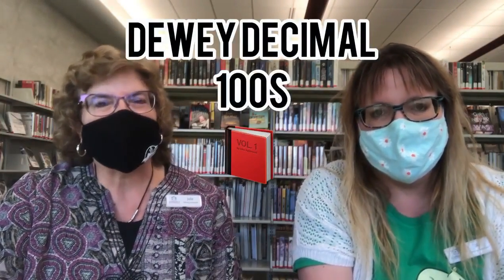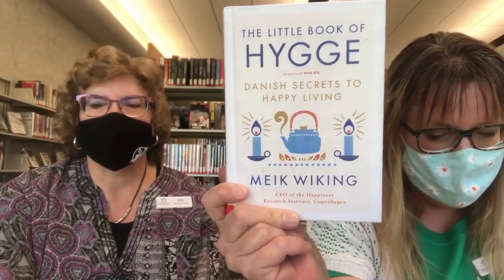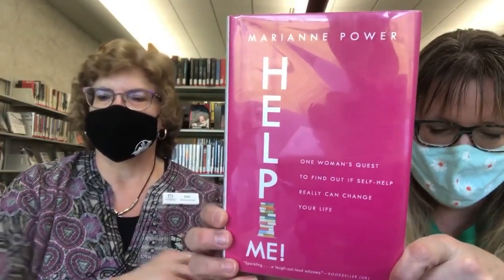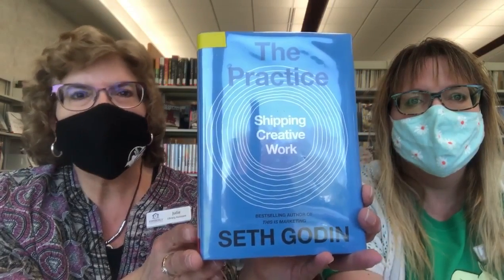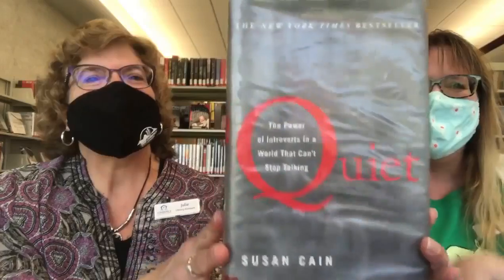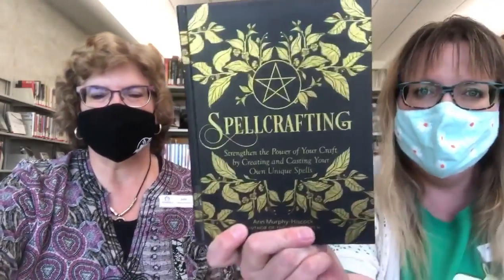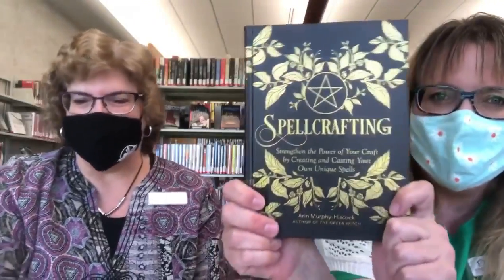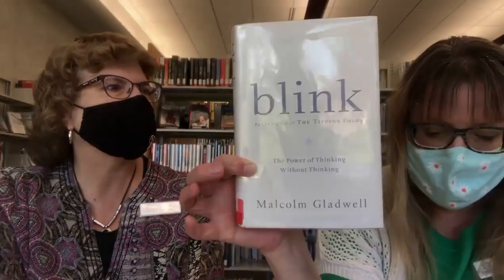Friday Reads: The Dewey Decimal 100s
Librarians Julie and Jill discuss books that are found in the 100-199 section of the Dewey Decimal system at the Kimberly Library.